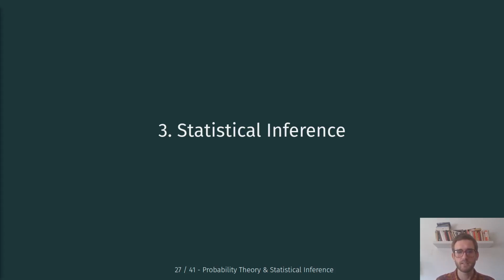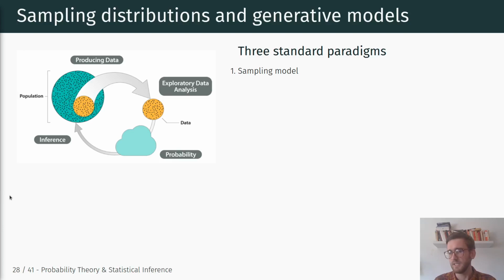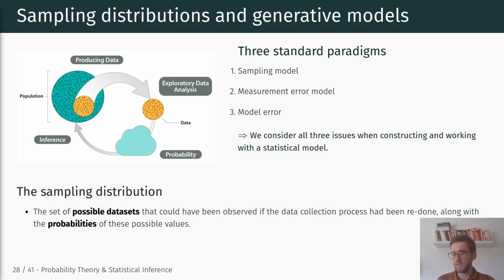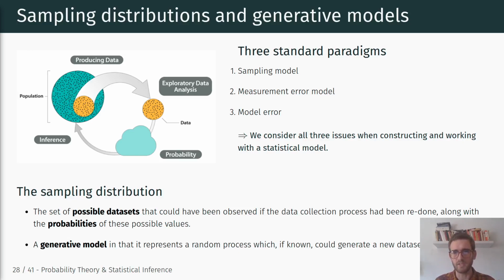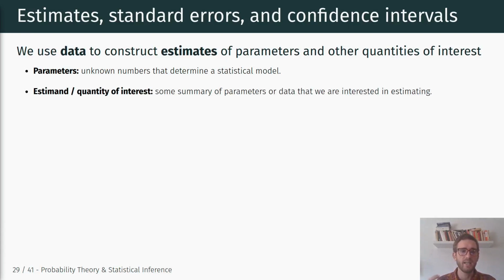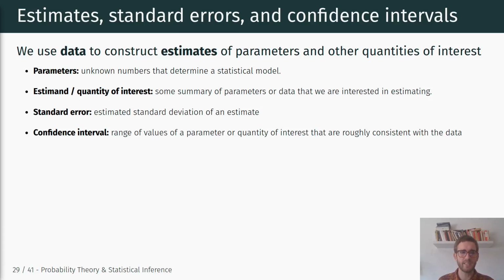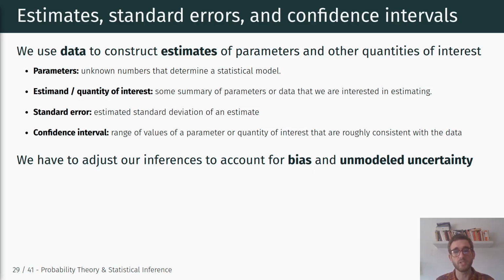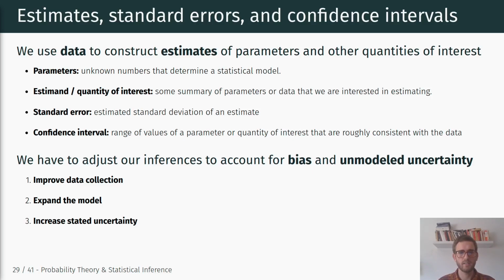POL SCI 702 - 03 Probability Theory & Inference: Statistical Inference